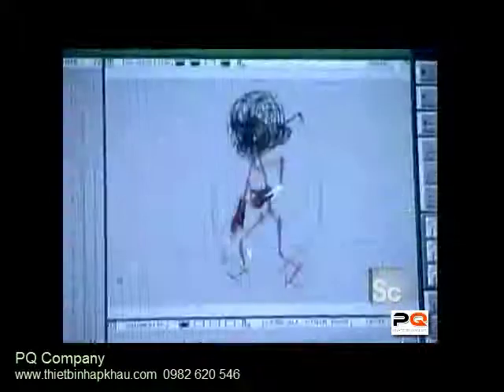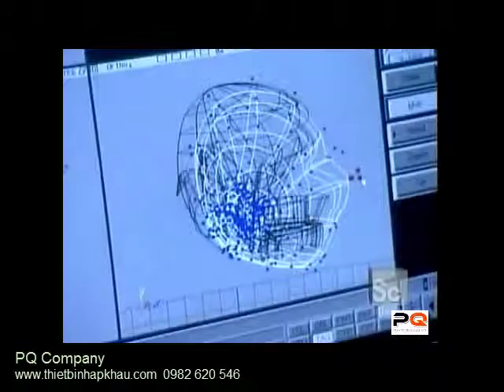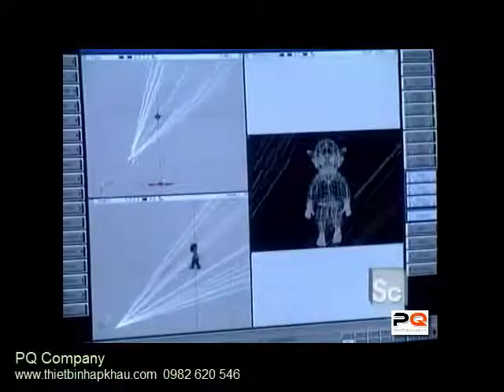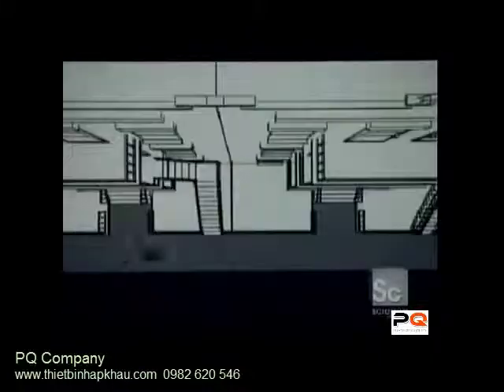Phim hoạt hình được sản xuất ra như thế nào